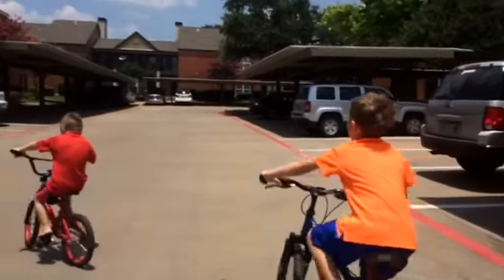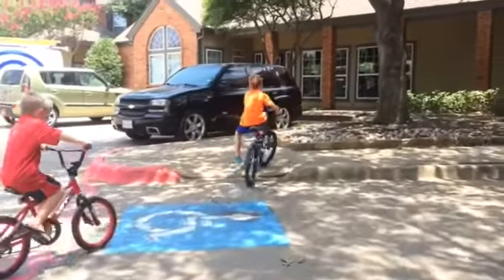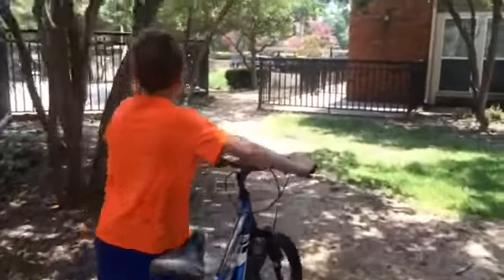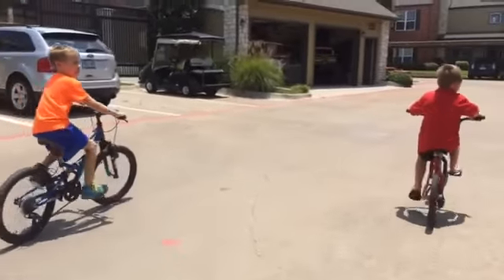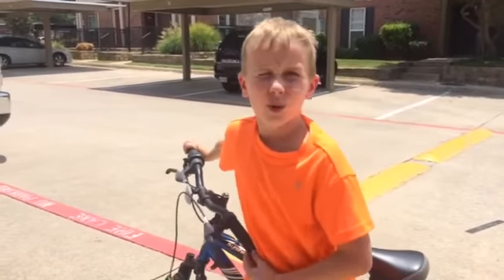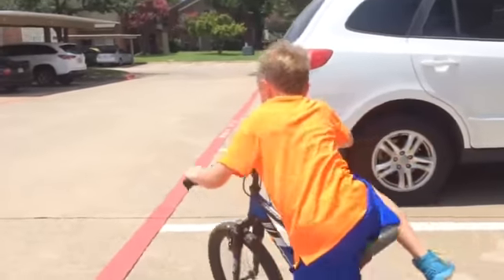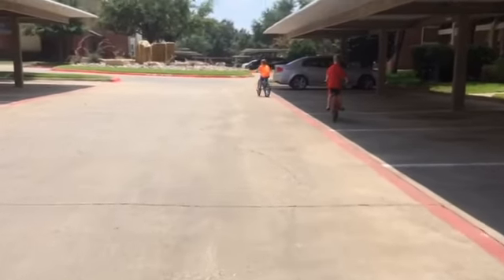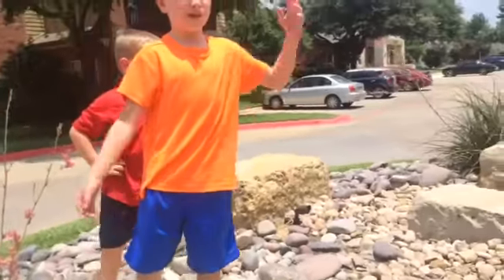Bike ride with my little bro vlog #2